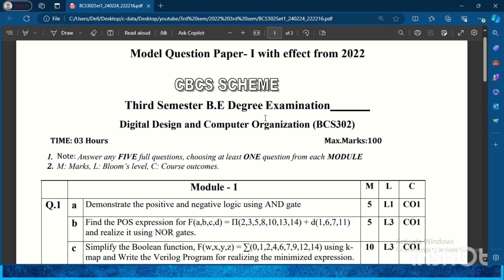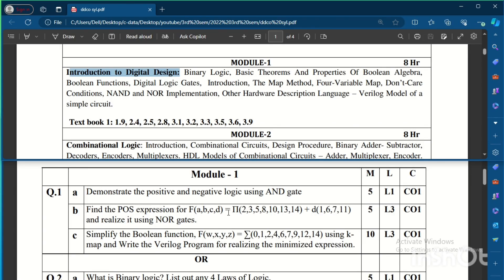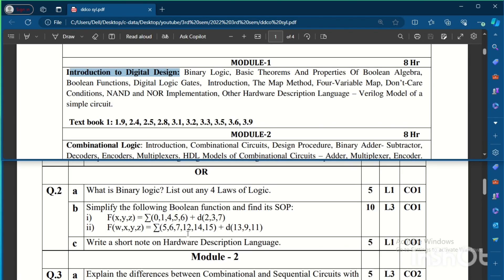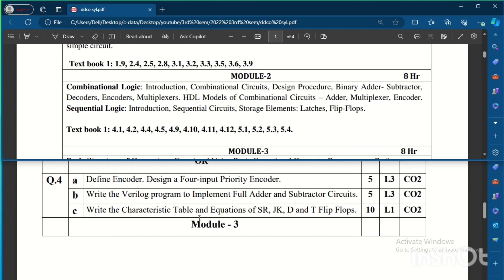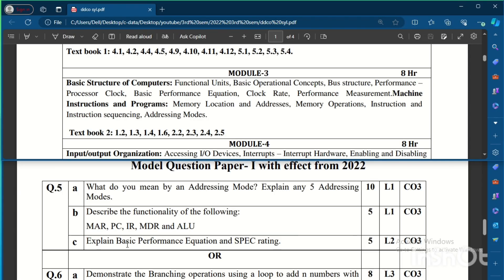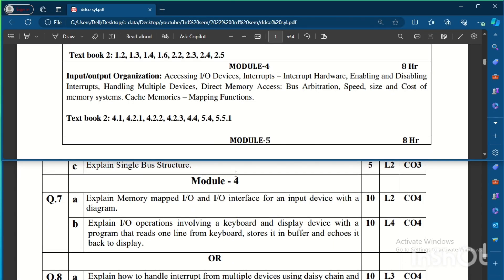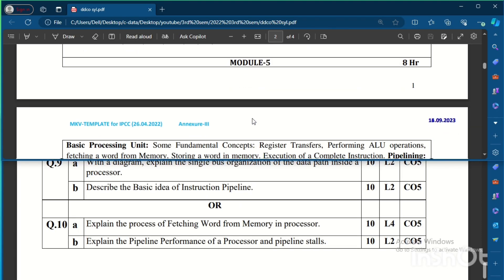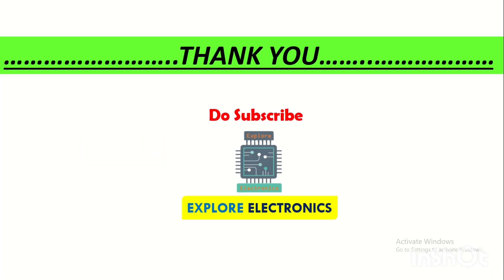DDCO model Question Paper 1 | Digital Design and computer organisation BCS302 Model Question paper